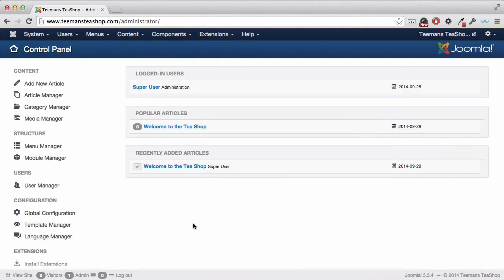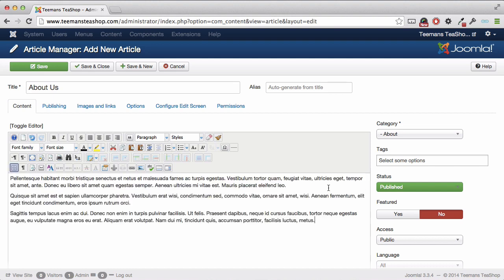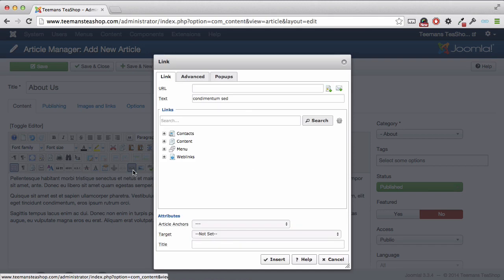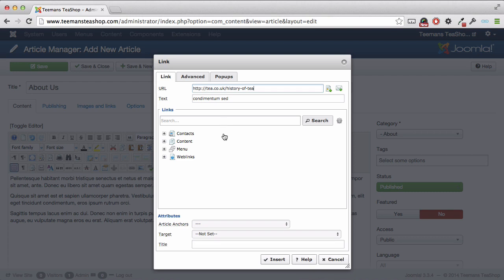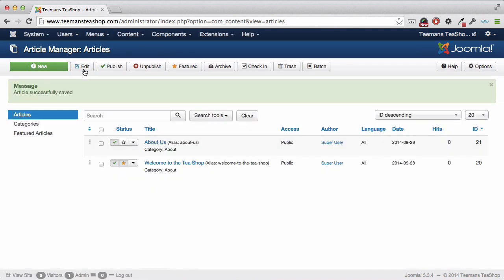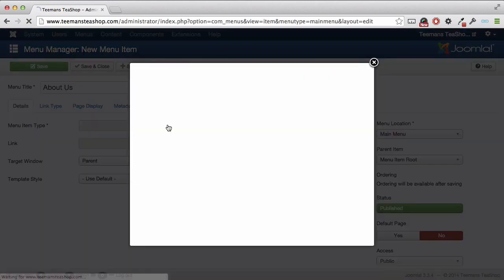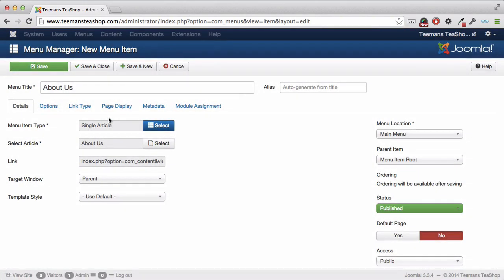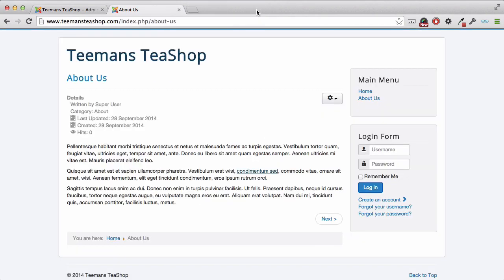4.3 - About Us Page